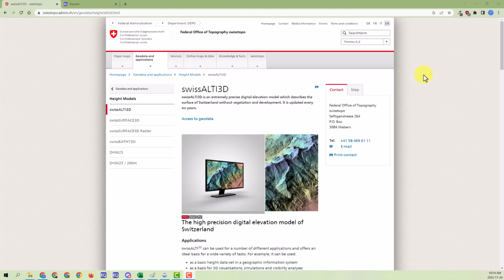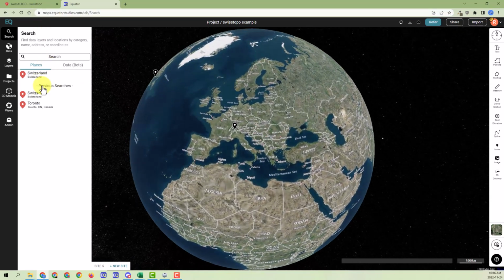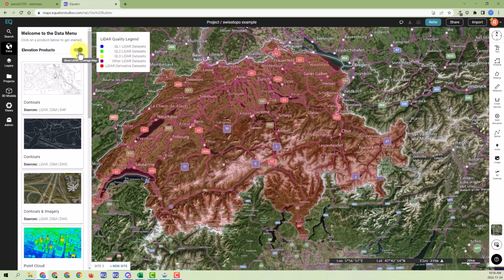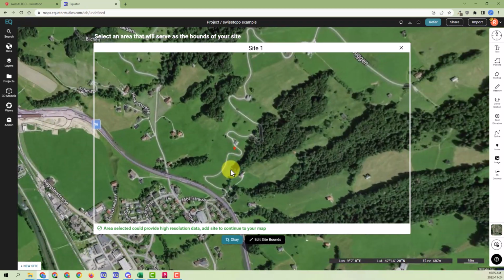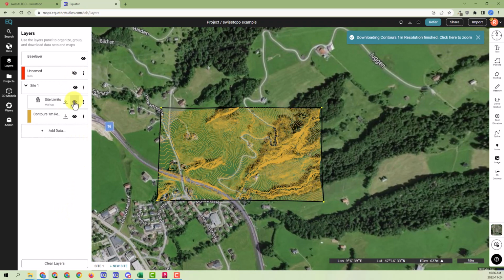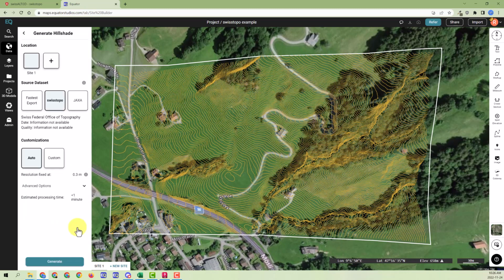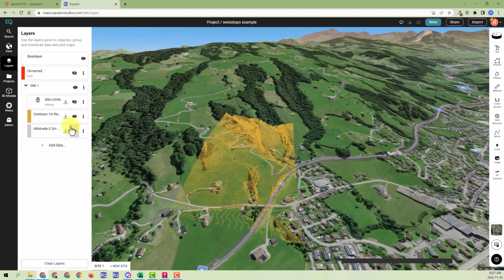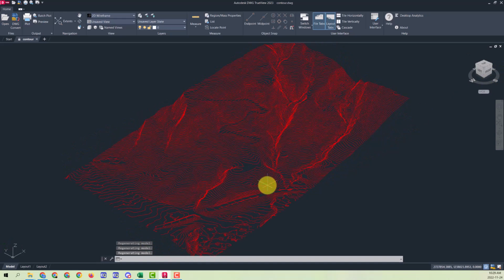How to access Swisstopo in Equator to generate contours, hillshades, 3D prints and more!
In this video, we show you how to create various elevation products (contours, DEM, hillshade, 3D print, etc.) from Federal Office of Topography in Switzerland - Swisstopo.